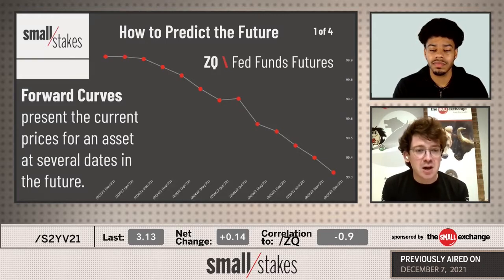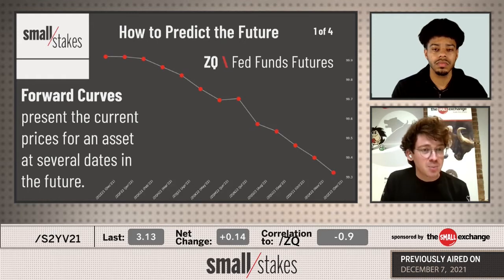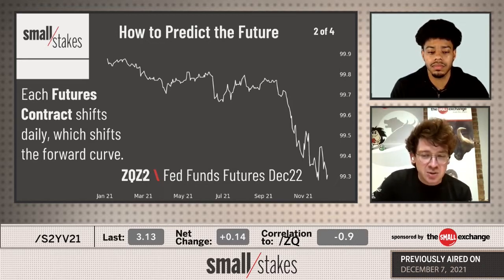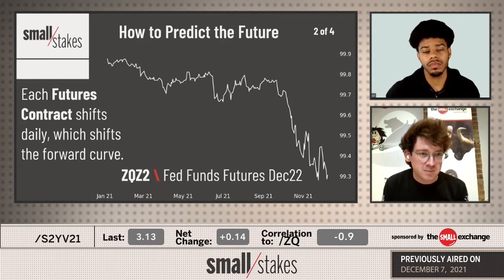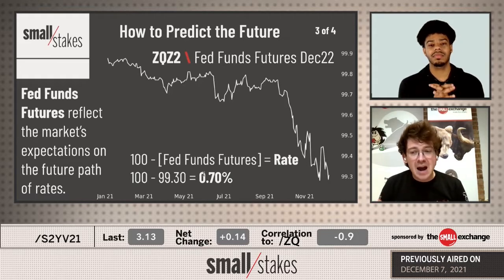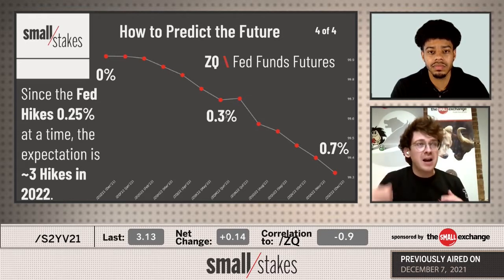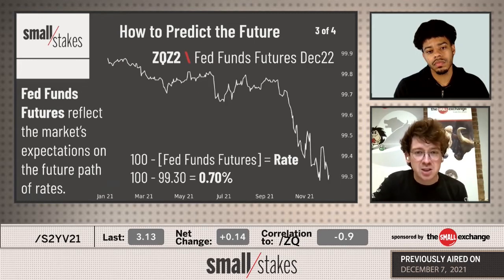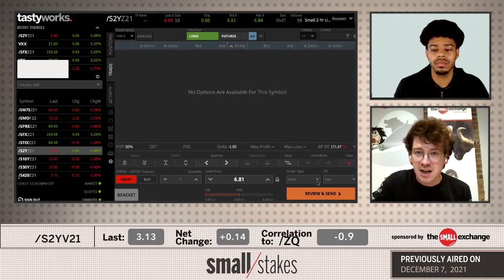How to Predict the Future with Futures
Derivatives can be both great trading tools and predictive models. Errol and Frank use the futures forward curve to predict the future of Fed rate hikes. The guys use Fed Funds futures expiring in December 2022 to measure what the market perceives as the path for the Federal Reserve moving into the next year. Finally, they construct a trade using futures and their opinion of this path.